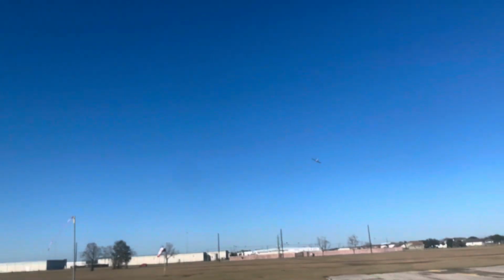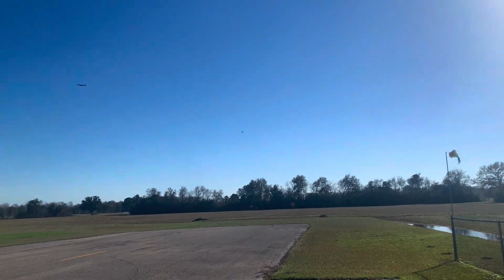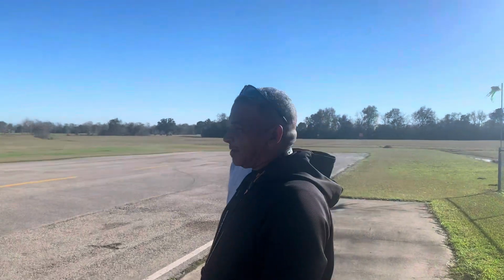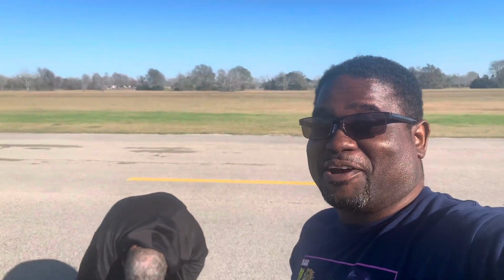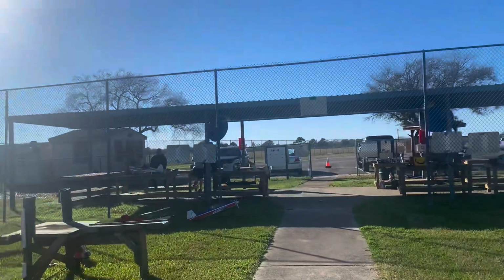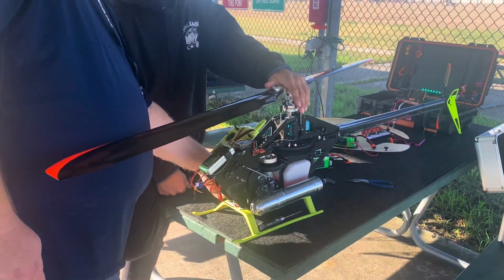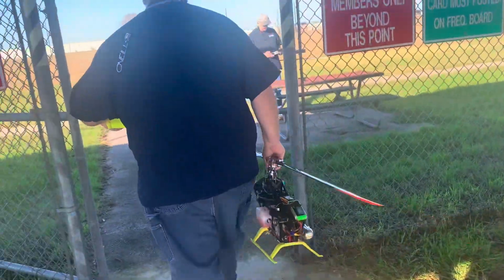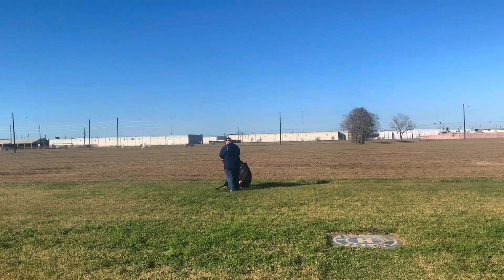Rc fun at Tombass Rc park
A tour around Tombass Rc park RC airplanes helicopters and more ￼